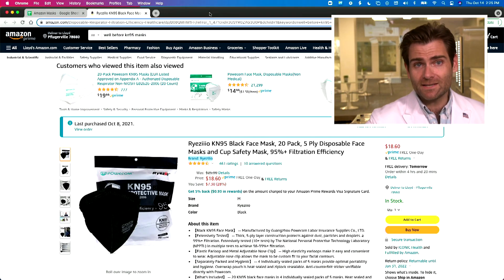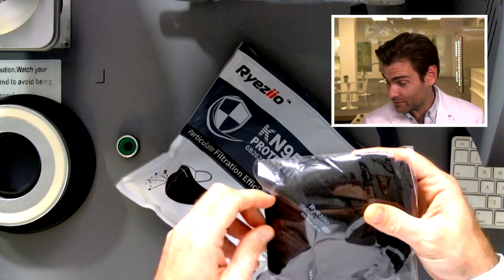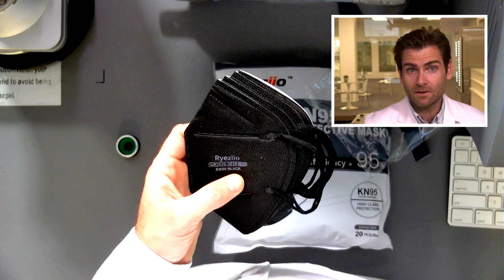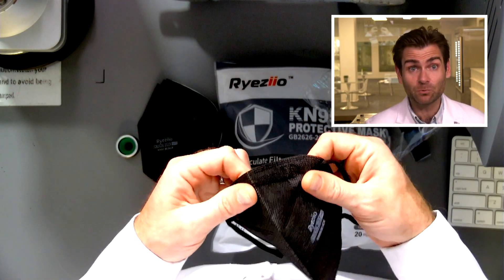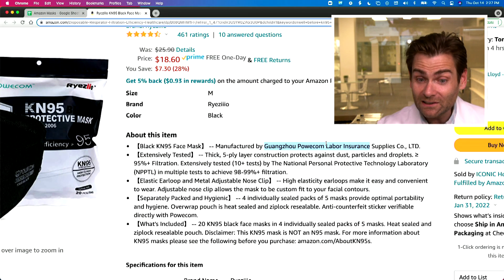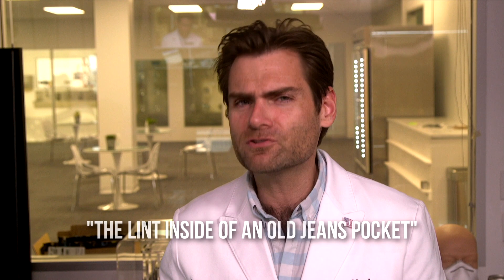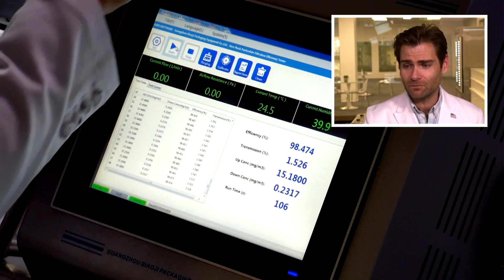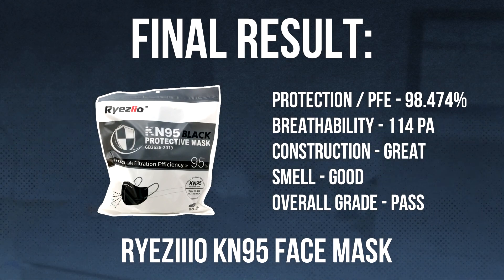Pick a Lane - Ryeziiio KN95 Face Mask Review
Ryeziiio KN95 Face Mask manufactured in China by Guangzhou Powecom Labor Insurance Supplies Co., LTD.

Lloyd Armbrust
13501 Immanuel Rd